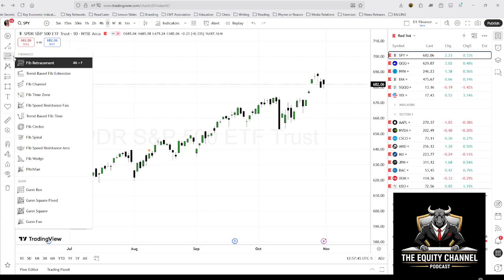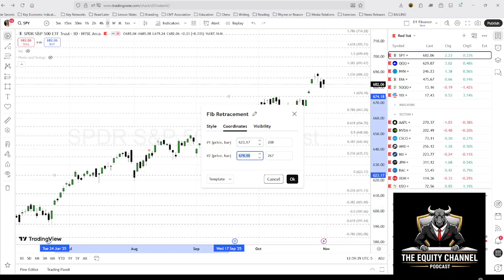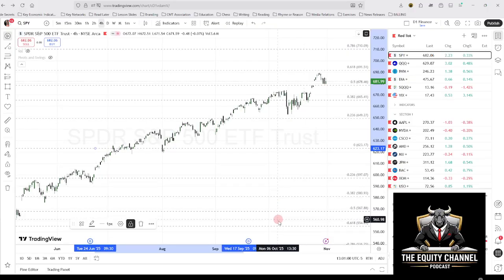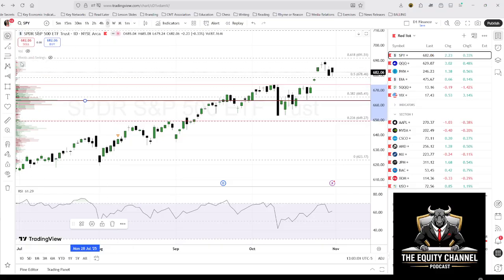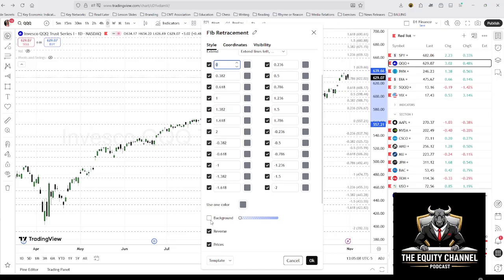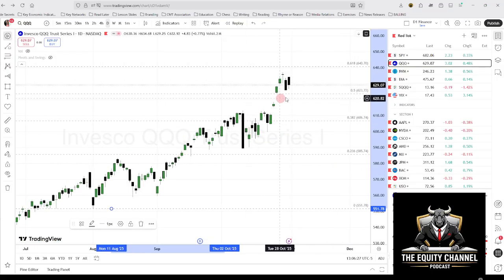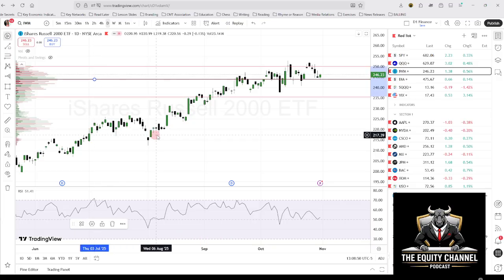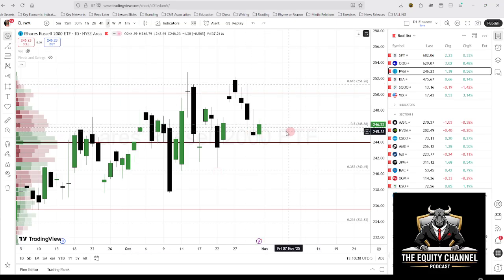How to Setup a Stock Chart for Trading